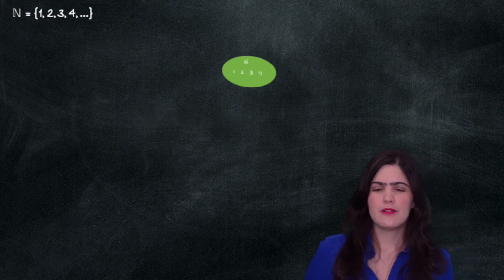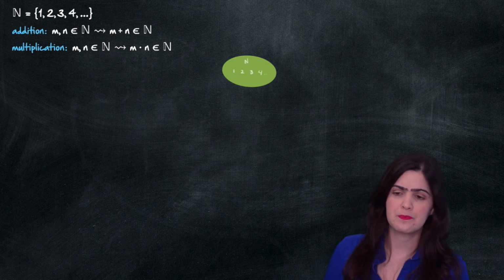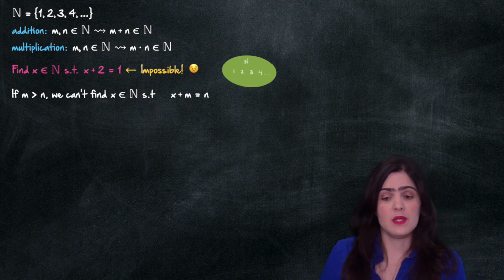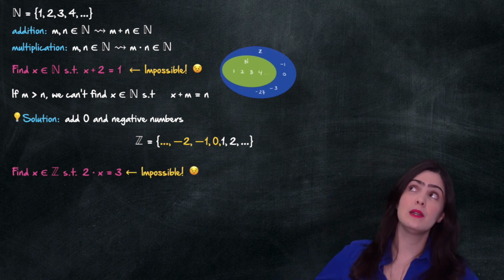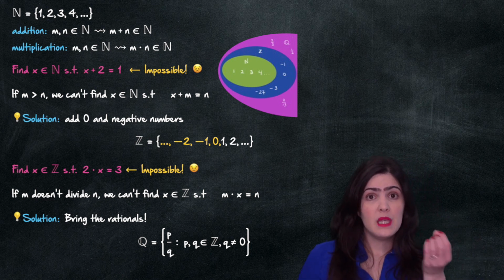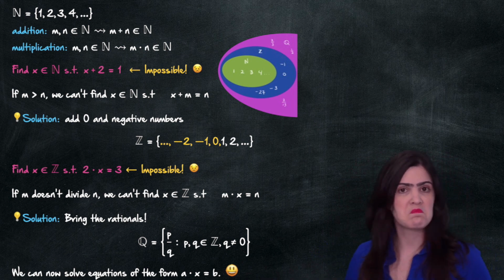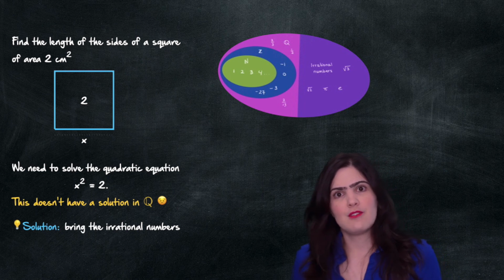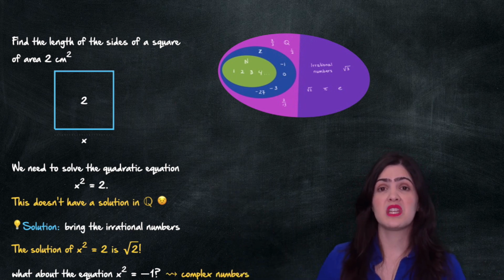2.1 The Real Numbers